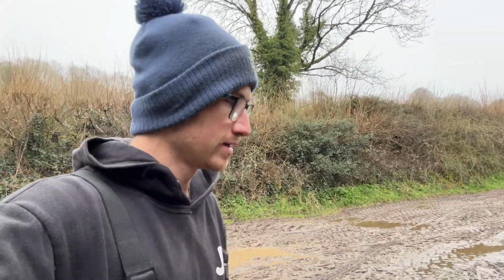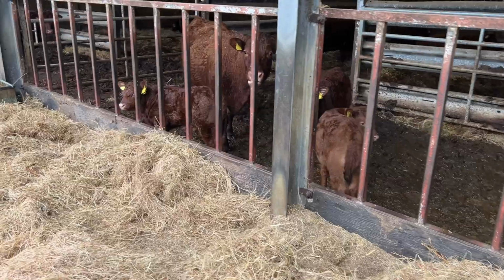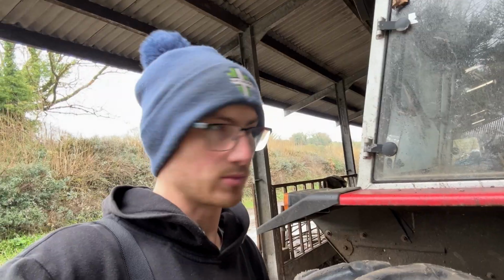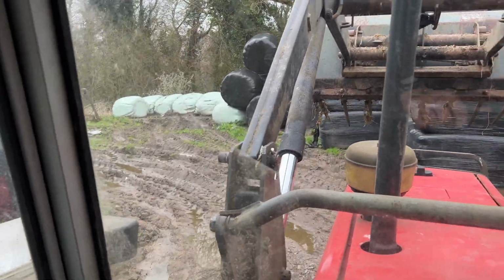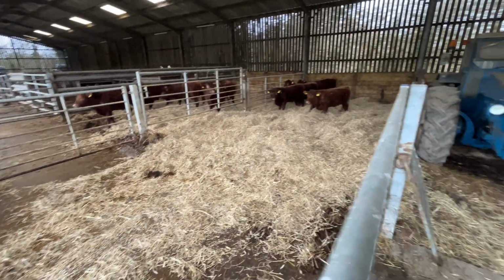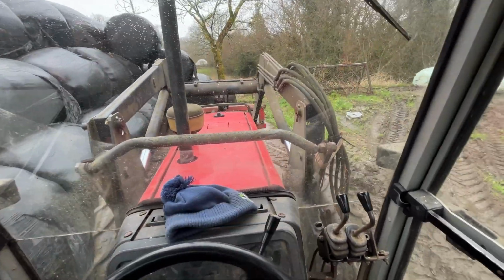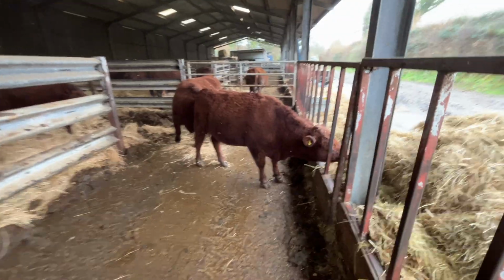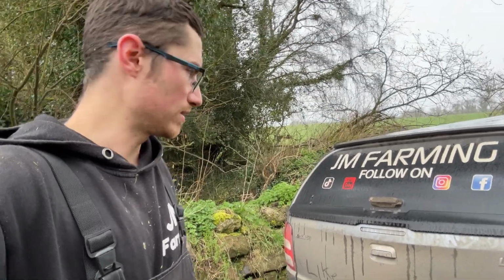Upgrades For My Mitsubishi L200!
The start of our very own farming adventure! Only possible due to the amazing support of our JM Farming YouTube family! Thank you all so much!